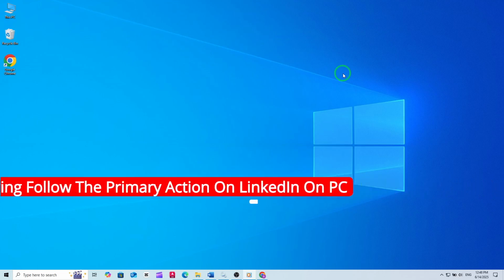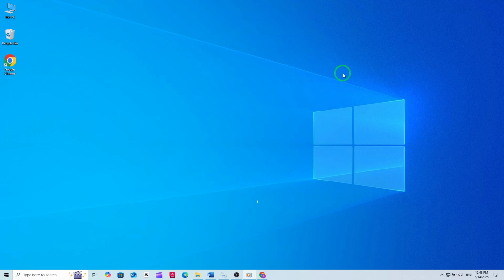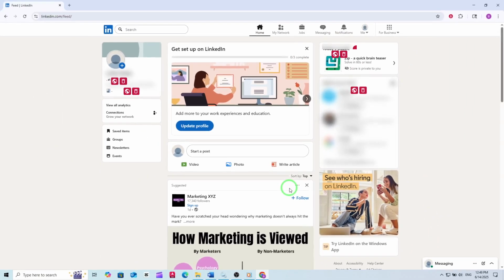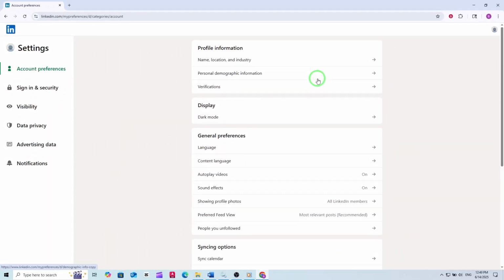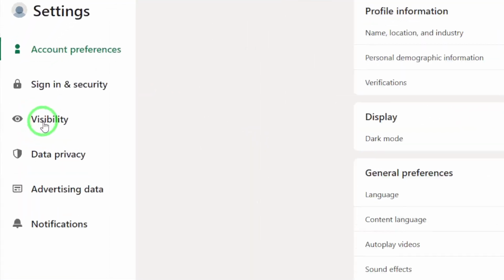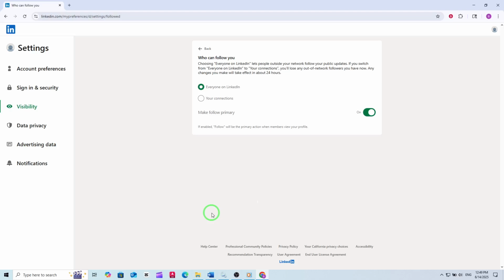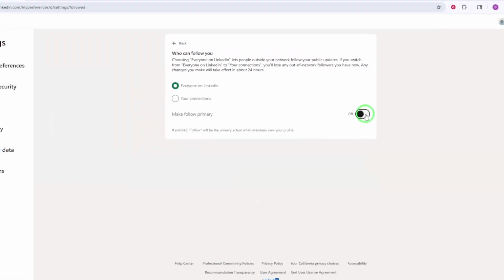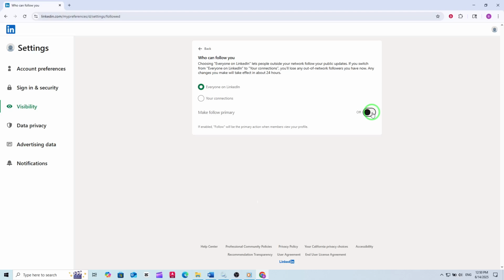How To Disable Making Follow The Primary Action On LinkedIn On PC (New Update)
Learn how to disable making Follow the primary action on LinkedIn on PC with the latest update. This step-by-step guide will help you adjust your LinkedIn settings for better control over your profile’s follower options. Perfect for anyone wanting to manage their LinkedIn visibility and connections.

Steps to disable Make Follow Primary on LinkedIn (PC):

1. Open LinkedIn from your browser.

2. Click on the Me icon at the top right corner.

3. Enter Settings and privacy.

4. Go to Visibility, then enter Followers.

5. Disable Make follow primary.

Follow these steps to customize your LinkedIn experience and ensure your connections interact with your profile the way you prefer. This tutorial is based on the newest LinkedIn interface update, so you’ll always have up-to-date instructions for your privacy and follower settings-
Timeline:
00:00 Start
00:12 How to do it
01:05 End